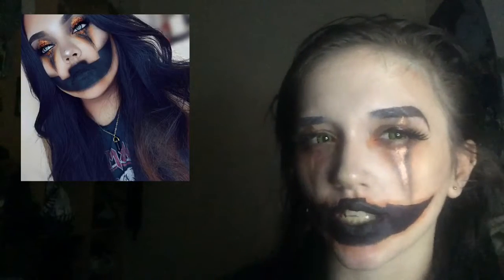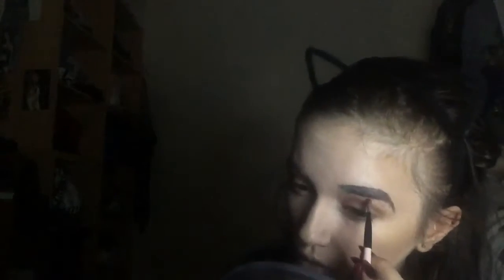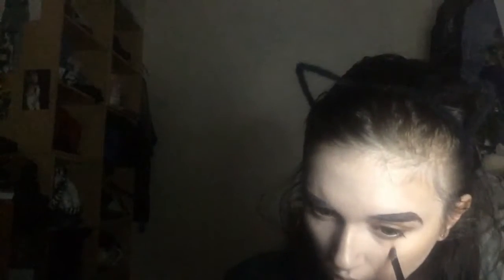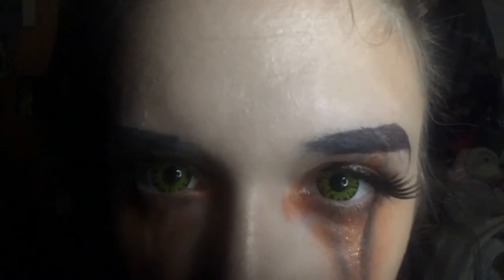PUMPKIN QUEEN MAKEUP | 2017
Hello beauties
Another Halloween look for you, this one more glam and less gore for you to wear this Halloween!
PRODUCTS:
FACE:
Gallery Moisture Foundation | PORCELAIN
Makeup Revolution SFX Ghost Whitener
Essence Camouflage Concealer
Barry M Feeling Cheeky Palette
Urban Decay Afterglow Palette | BLISS
Rimmel Eyebrow Pencil

EYES:
Primark Glitter Obsessed Palette
MUA Silent Disco Palette
Dazzle Liquid Liner
Colossal Mascara
Superdrug Eyelashes | 303

LIPS:
Dazzle Liquid Liner
Lime Crime Velvetines Liquid Lipstick | BLACK VELVET